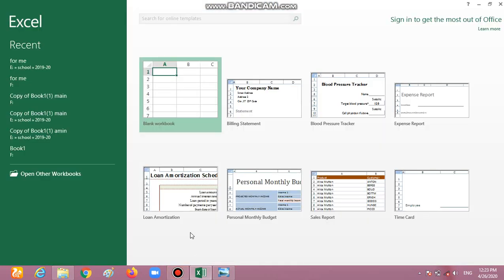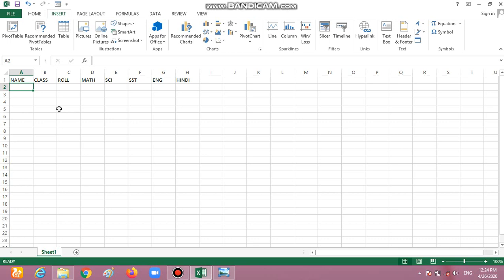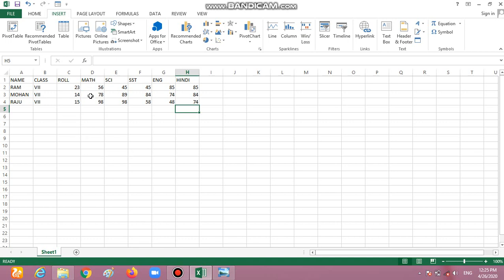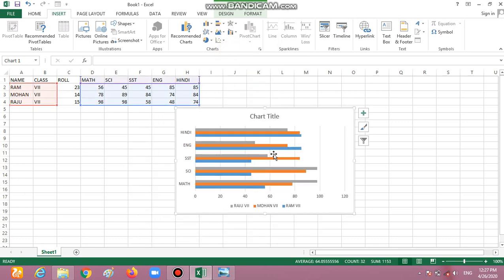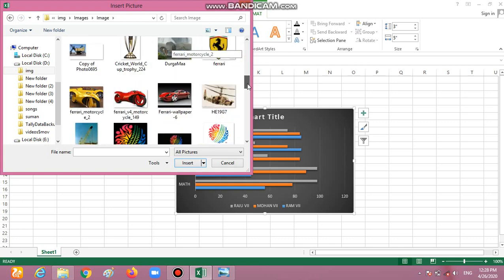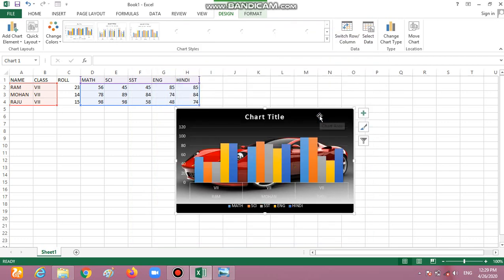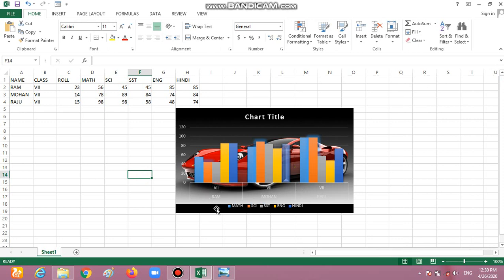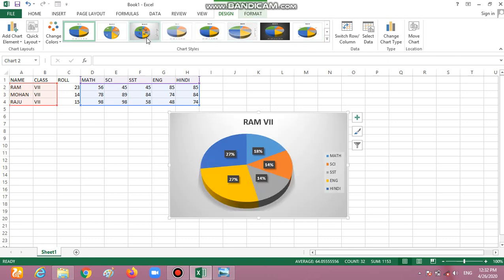Class-VII-Computer/Ch-03(Ms Excel/Topic-01)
Class By Nitish Sir